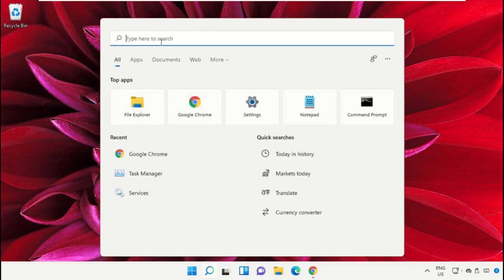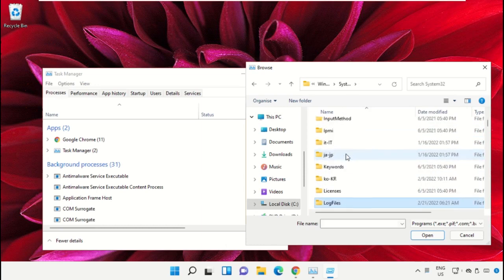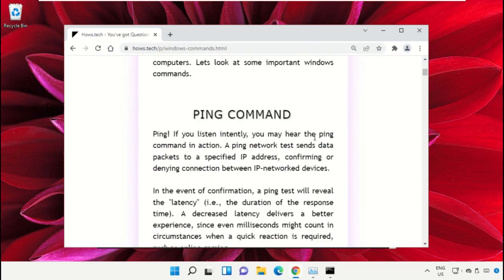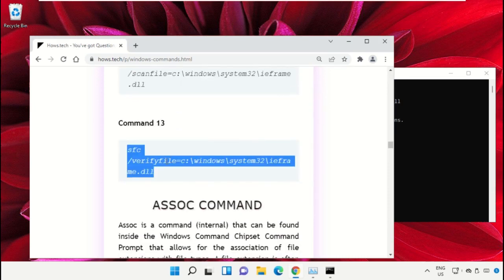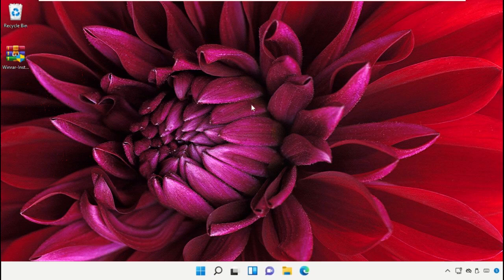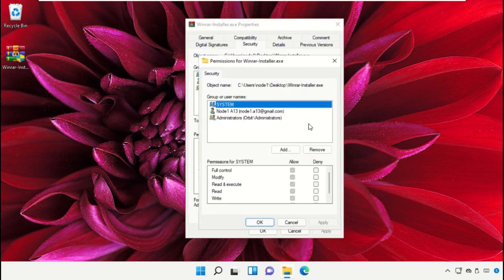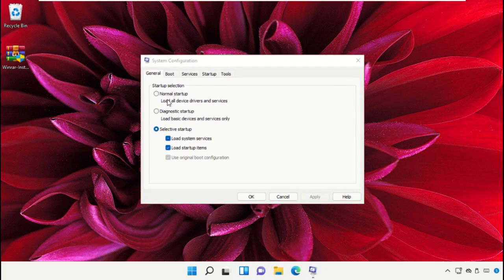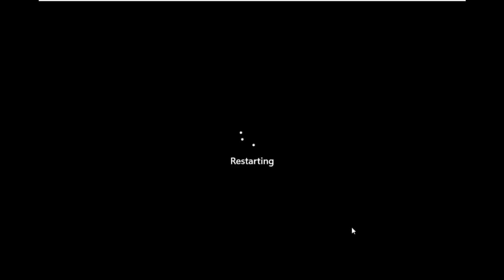How to Resolve Unexpected Error 2203 in Windows 11 Installer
The tutorial mentioned works for Windows 11 64 bit / 32 bit version & probably Windows 10, Windows 8 and Windows 7. how to fix error code 2503 and 2502 in windows 10,error 2503 and 2502 windows 10,installer has encountered an unexpected error 2503,the installer has encountered error,how to fix error code 2503,the installer has encountered an unexpected error installing this package,the installer has encountered an unexpected error installing this package 2203,the installer has encountered an unexpected error,error code 2503 or 2502 when trying to install,error code 2203 windows 10This will work on your computer, desktop and laptop from manufacturers such as Dell, HP, Acer, Asus and MSI.
For any issues contact our KB team. HowtoResolveUnexpectedError2203inWindows11Installer How to Resolve Unexpected Error #2203 in Windows #11
 Guide : [ How to Resolve Unexpected Error 2203 in Windows 11 Installer ]